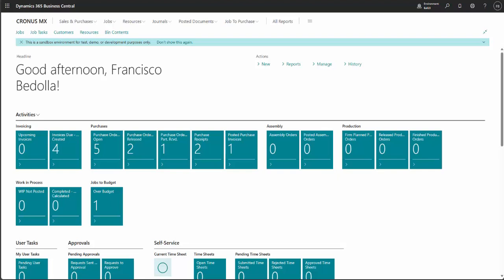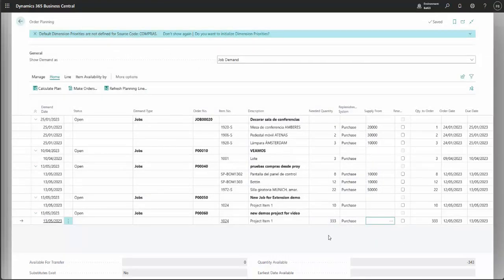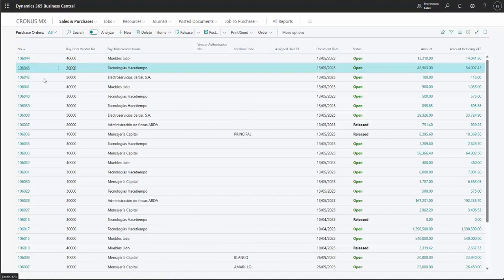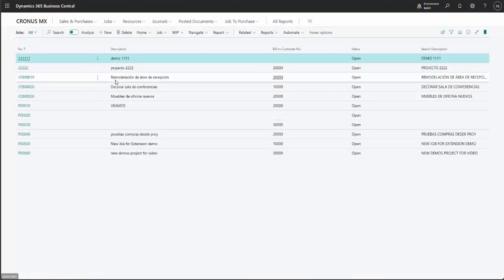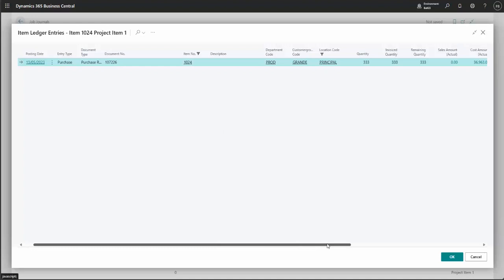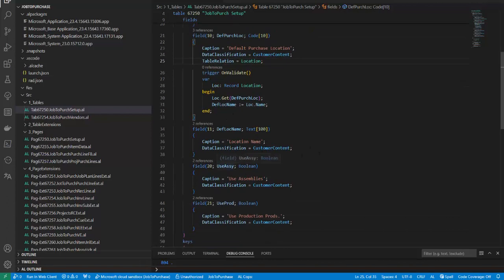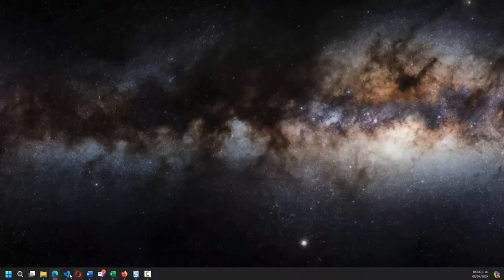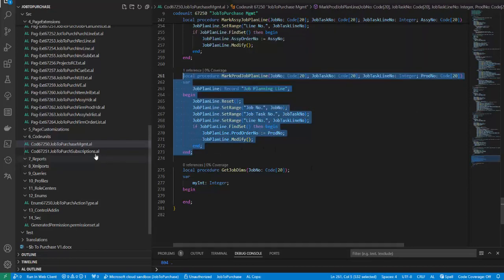Jobs/Projects to Purchase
An extension that creates purchase orders from job planning lines